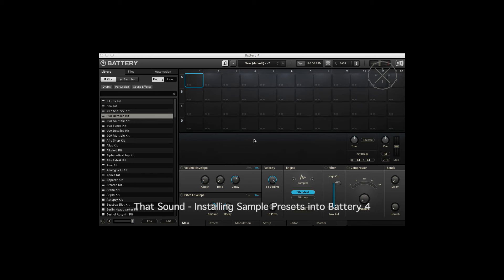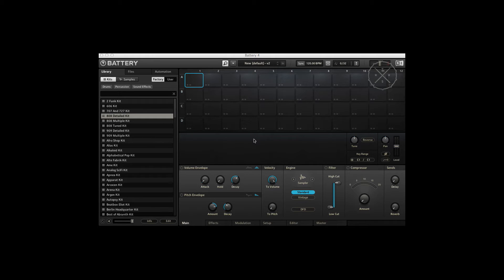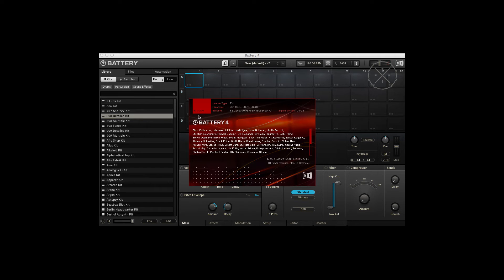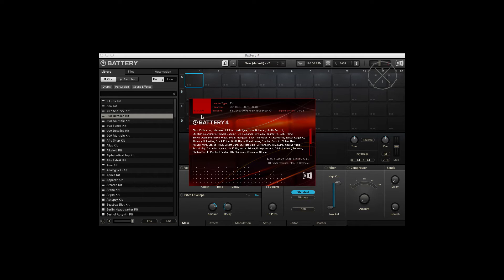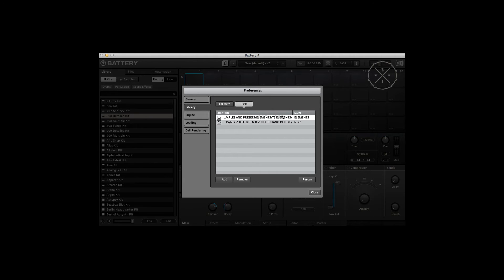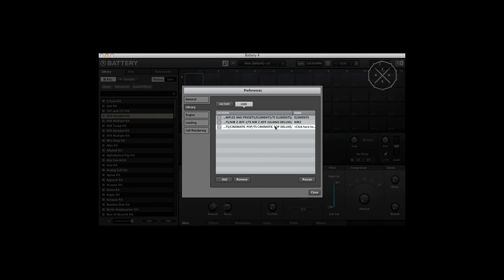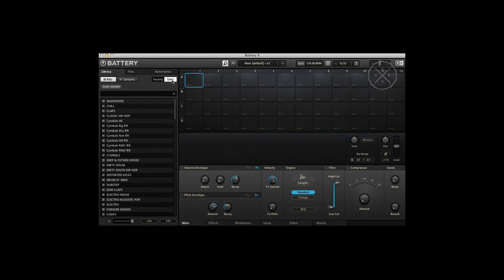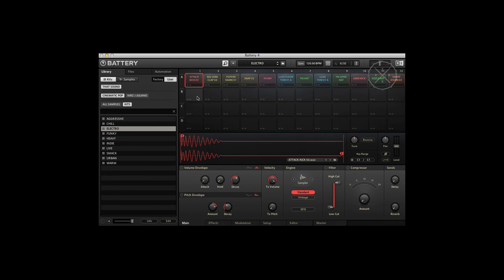THAT SOUND - installing Battery Presets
Walkthrough for those customers having trouble installing the presets for Deluxe packs into Battery.